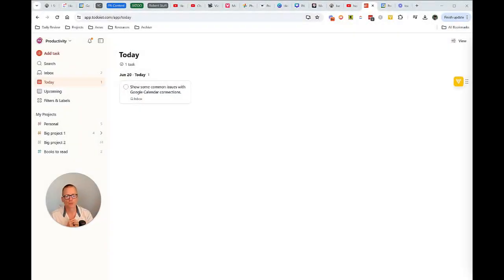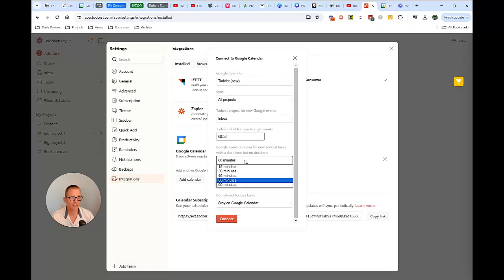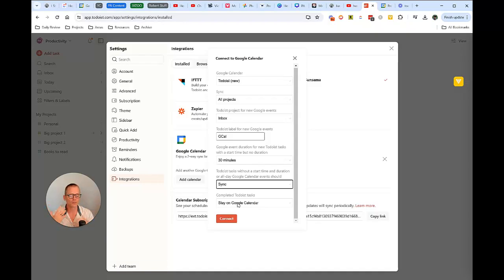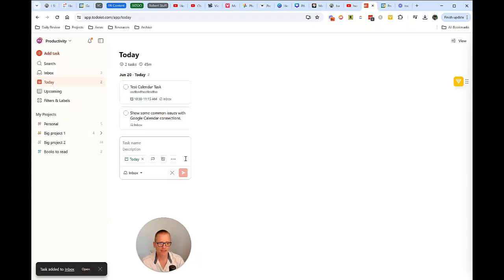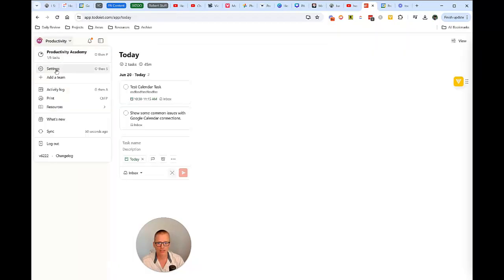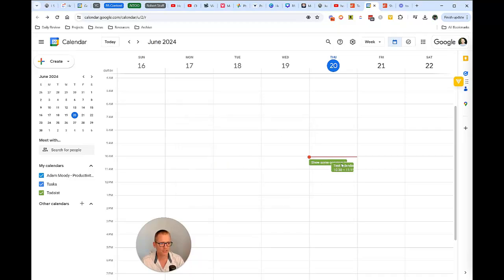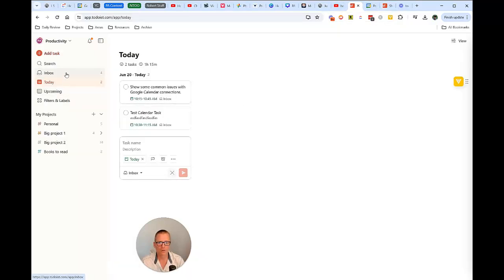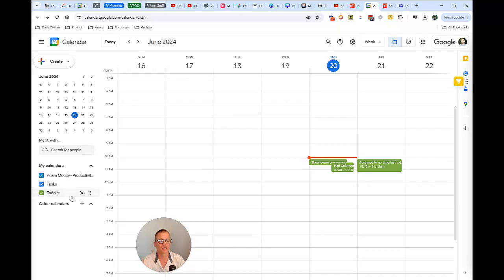Solving Todoist & Google Calendar Common Problems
Having issues with Todoist and Google Calendar? In this video I share 3 common problems and their solutions to get your calendar sync back up and running the way it should be.